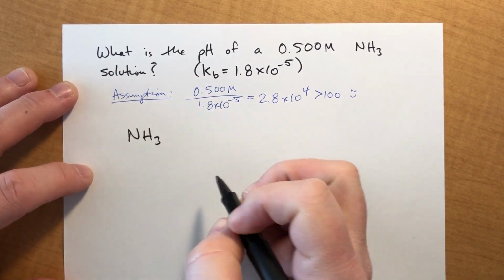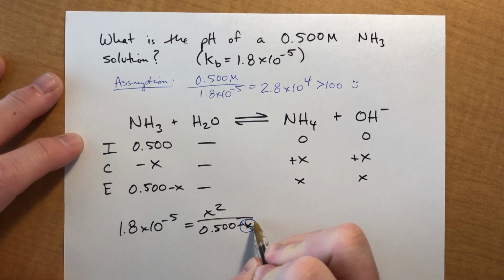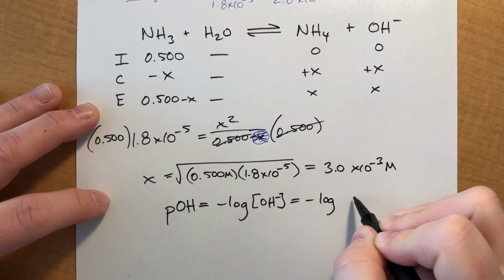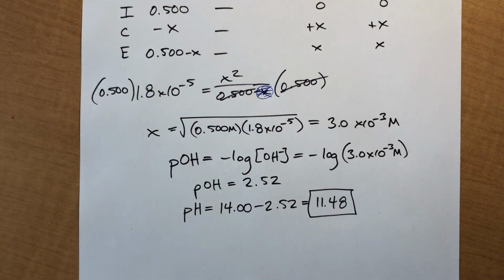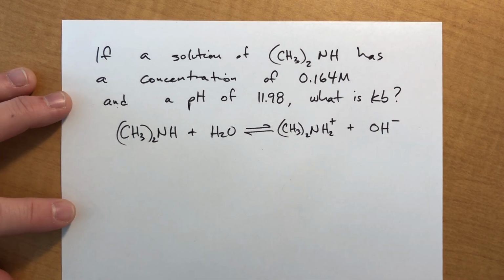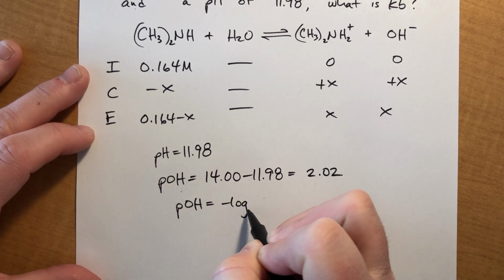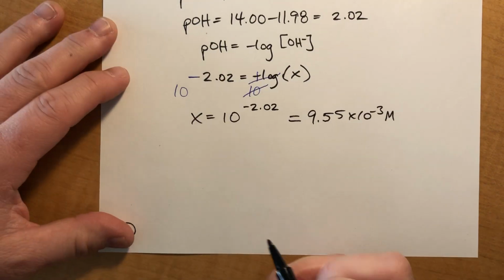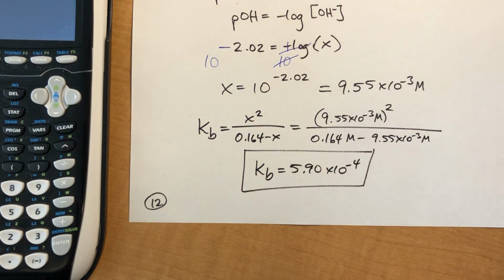Chapter 16:5 Weak Bases